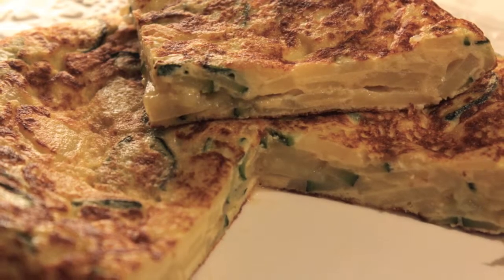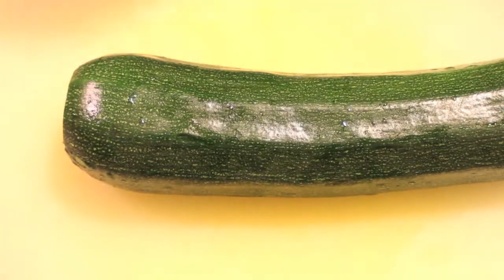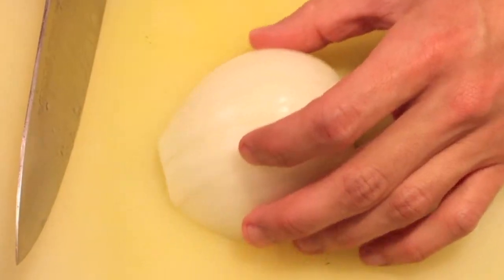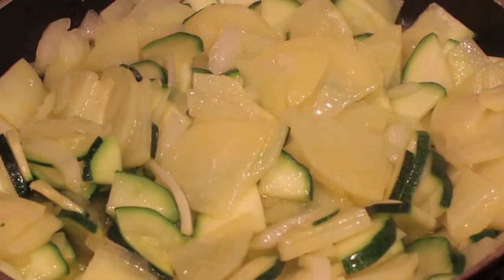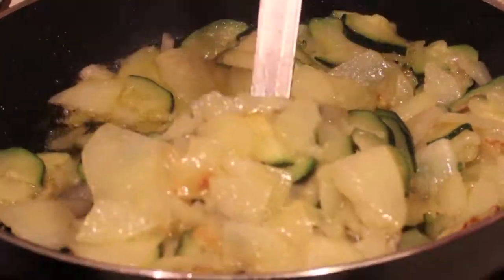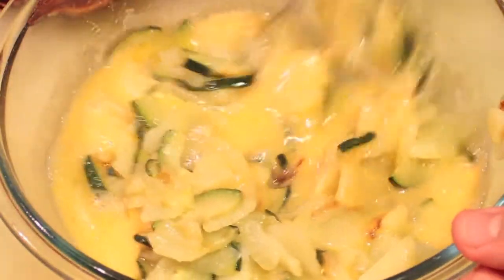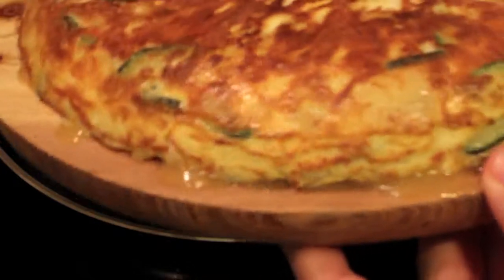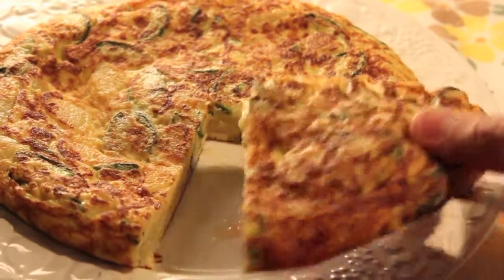ZUCCHINI OMELETTE | FRITTATA BY SPANISH COOKING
Learn how to prepare zucchini omelette, a variation of the traditional Spanish omelette. to get the complete list of ingredients and directions and more info.